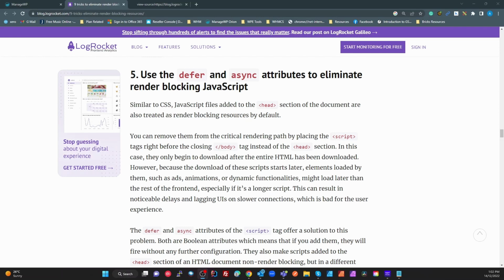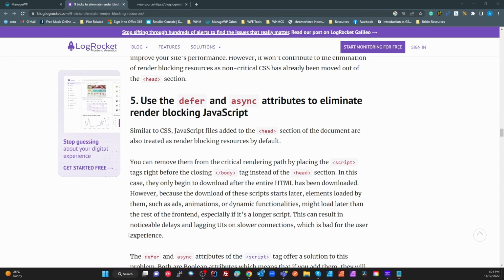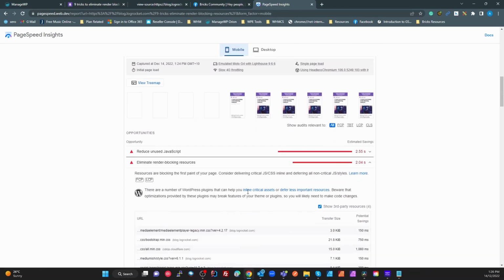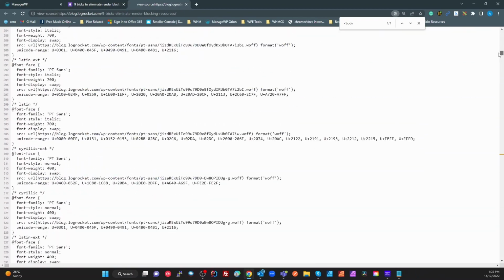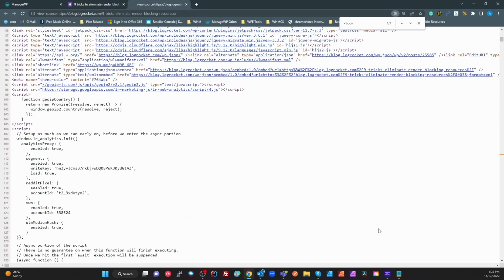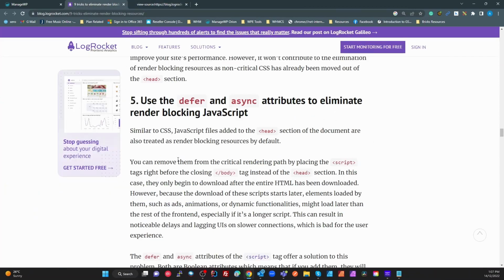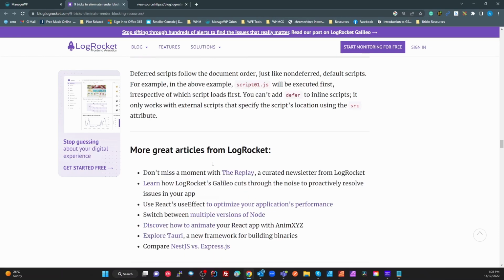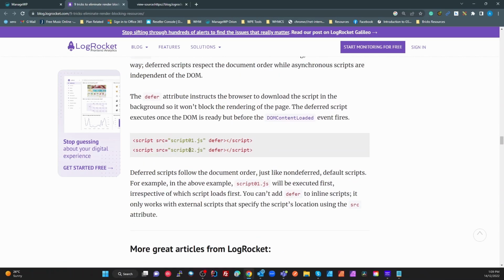JavaScript ASYNC and DEFER, what are they for?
This is a short video explaining the basic difference between "defer" and "async", where they should be used, and what problems they solve.

How they can improve your Google Pagespeed Insights (PSI) scores